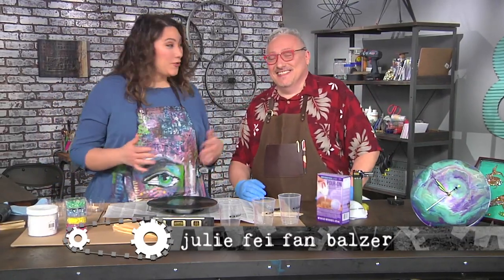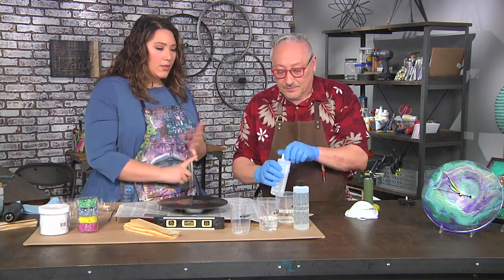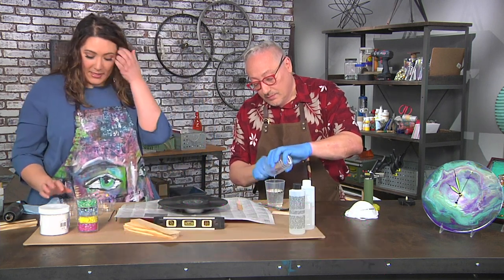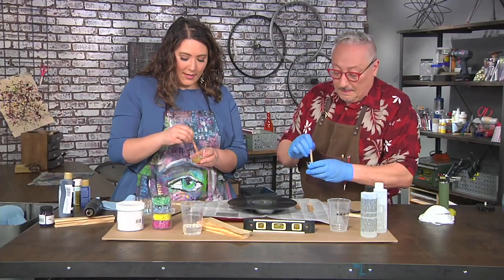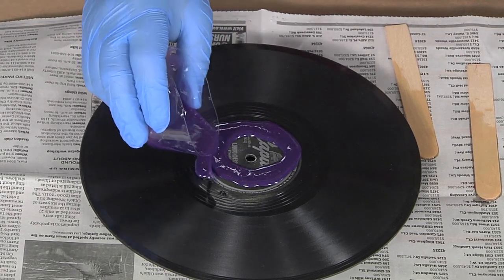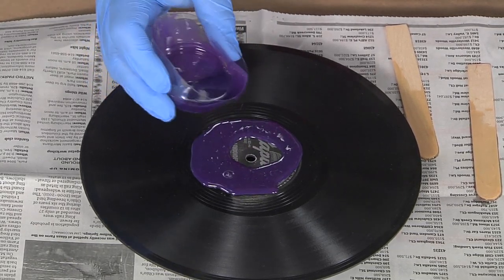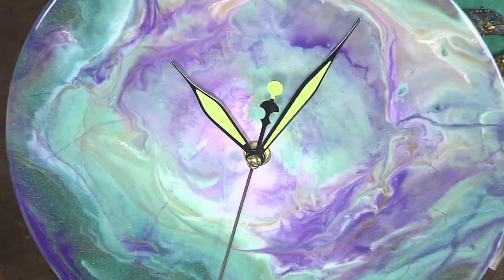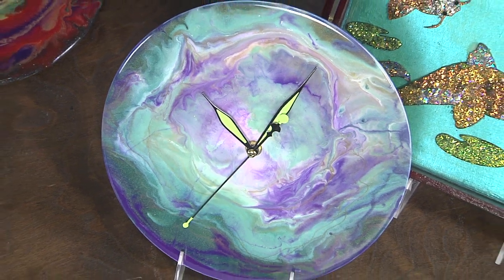Learn about dirty pour techniques on Make It Artsy with Joe Rotella (513-2)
Joe Rotella demonstrates a technique known as dirty pour. This season learn to create your own version of the Make It Artsy lifestyle with host Julie Fei Fan Balzer and a lineup of creative artists and makers. Develop your personal style and create space for the “artsy” activity with Make It Artsy.